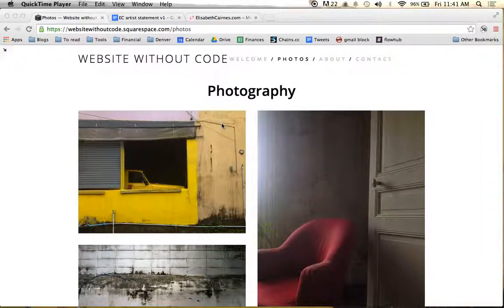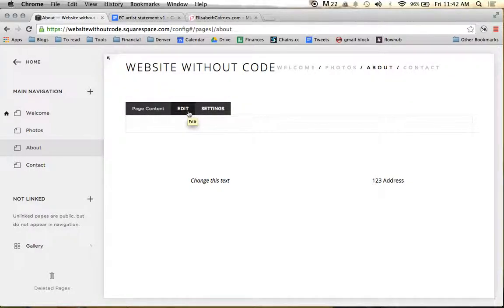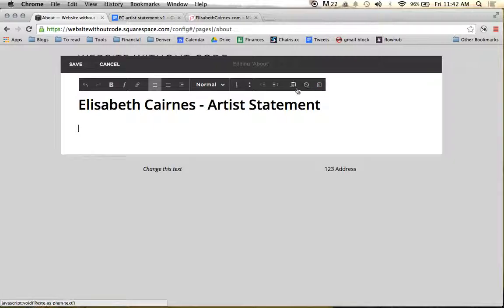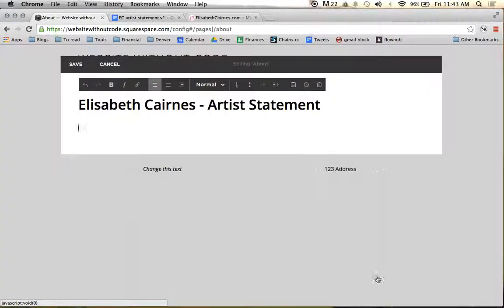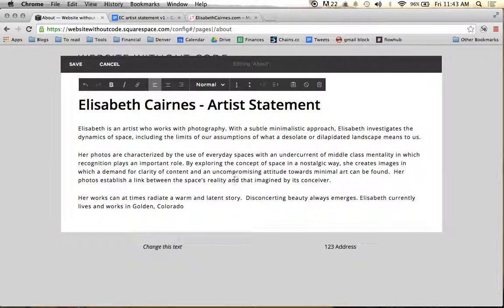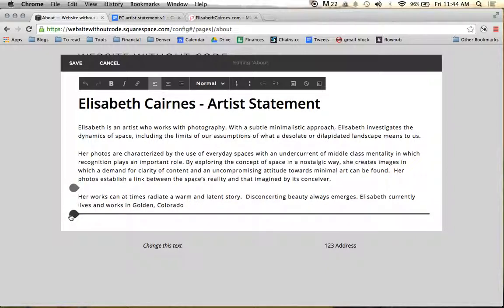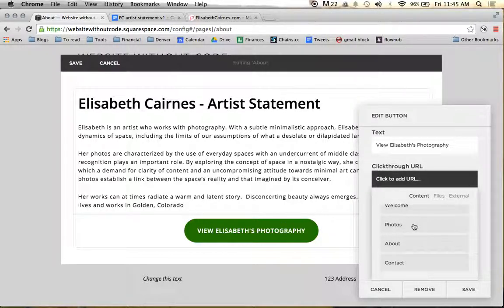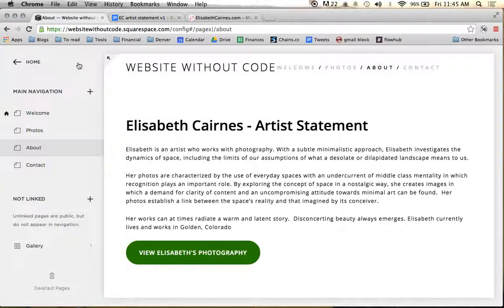Creating an about page on squarespace 7